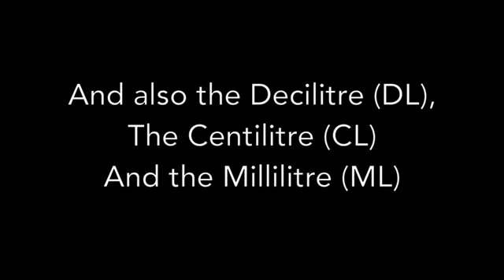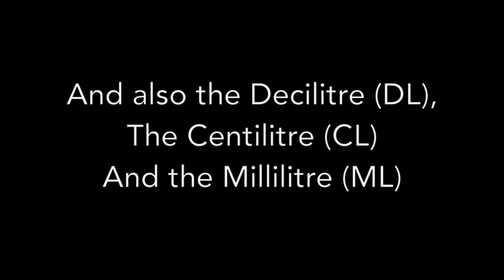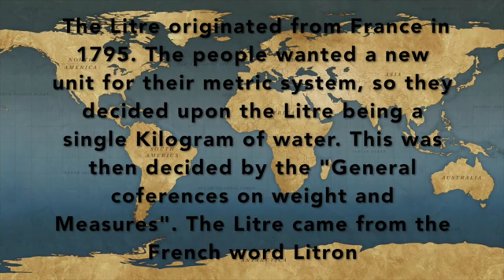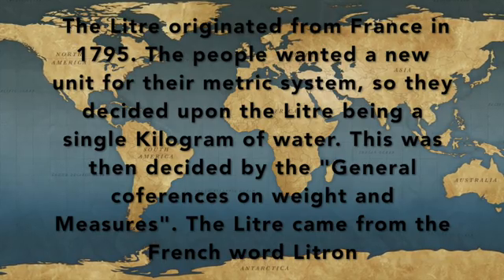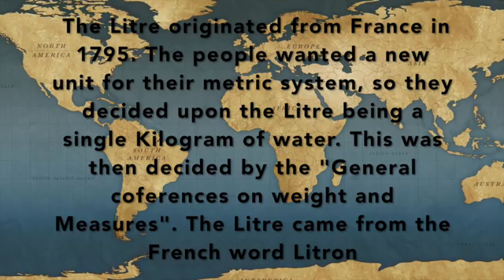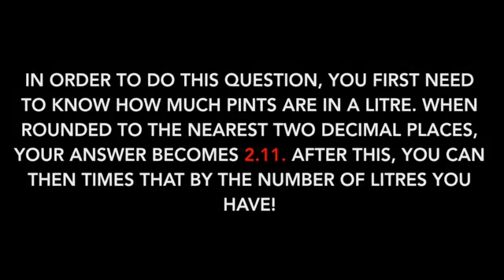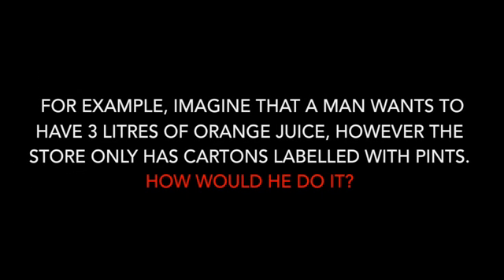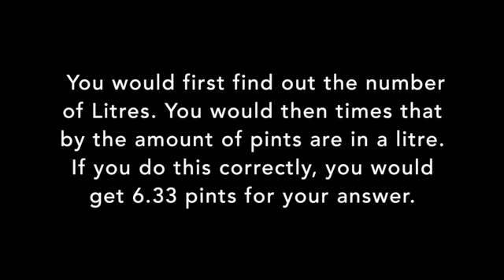Metric Measurements - Ravi, Federico and Ka Ki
This video is about Metric measurements video